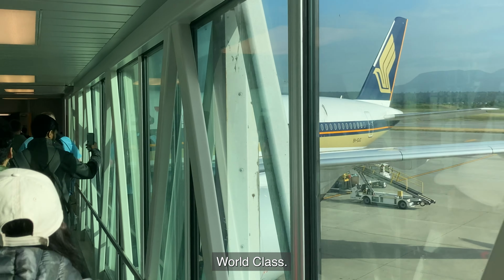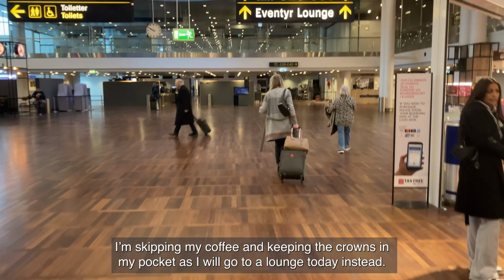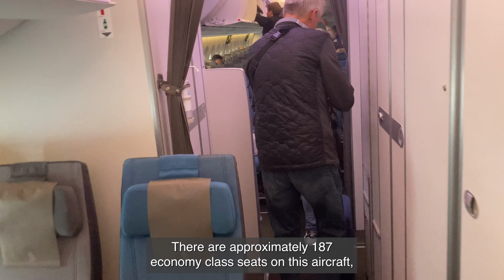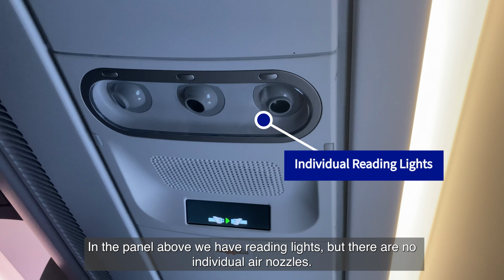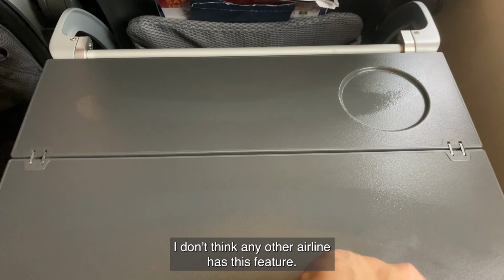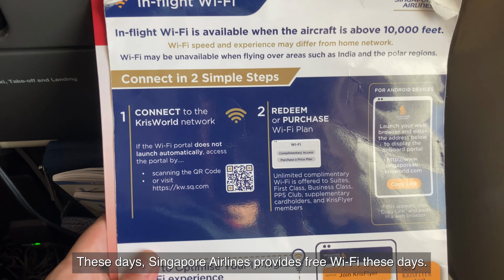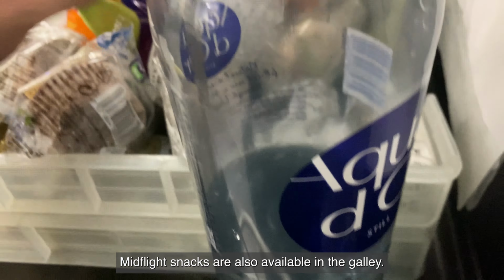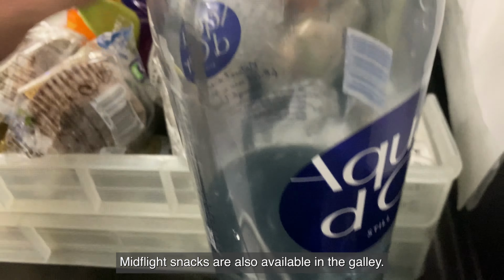Still world class & a great way to fly? | Singapore Airlines A350 Economy - Copenhagen to Singapore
It’s one thing to receive accolades and awards from major magazines or institutions, but it’s another to actually live up to those awards when you constantly talk about them. These days I feel that there’s a disconnect with their Singapore Airlines’ world class branding and what they’re actually delivering on board.

Don’t get me wrong. I love their hard product which has improved leaps and bounds since the pandemic. If you love an endless stream of quality movies and content, free Wi-Fi and comfortable seats, Singapore Airlines could be a great choice. However, their cabin service is something I’m always sceptical with (as you may already know from previous reports). Will this flight from Copenhagen be different?

This and more in the video trip report. Enjoy!

FLIGHT INFORMATION

Airline:  Singapore Airlines
Flight Number: SQ 351
Aircraft: Airbus A350-900XWB
Flight time: Approx. 13 hours
From: Copenhagen Kastrup Airport (CPH)
To: Singapore Changi International Airport (SIN)
When: November 2023

OTHER DETAILS

Total Price: 42,000 Krisflyer Miles + taxes
Booking Class: X (Economy Redemption)
Additional notes: I self-funded this trip

MUSIC USED

Music from Uppbeat (free for Creators!)